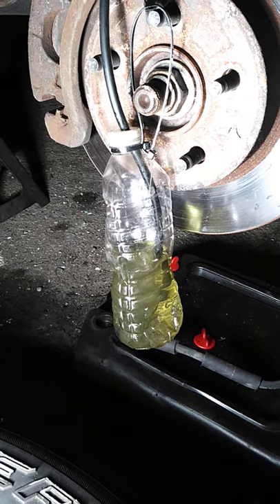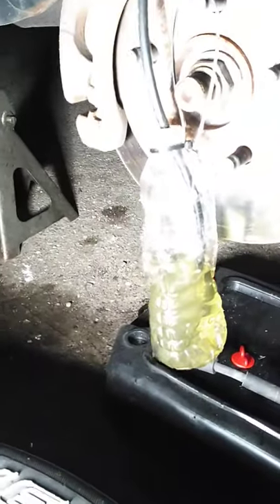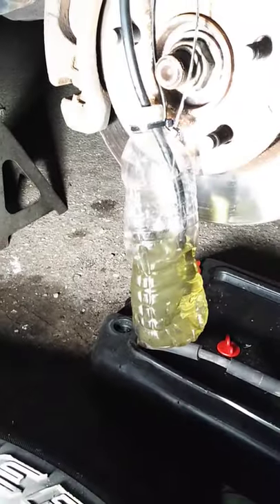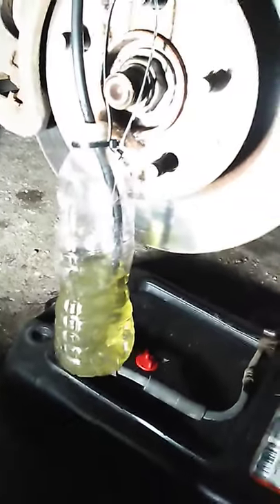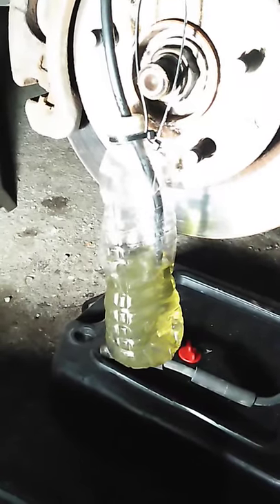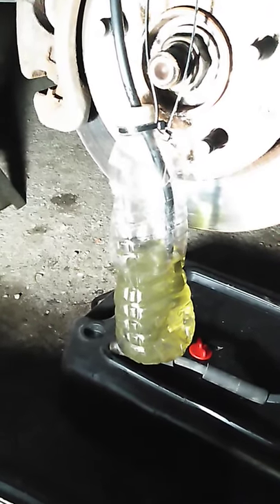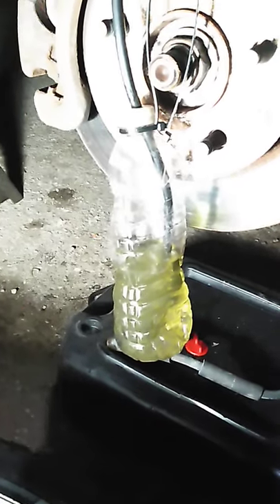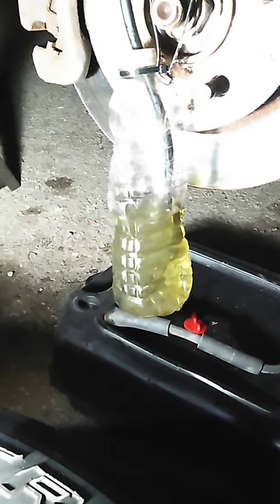How to bleed your brakes by yourself with a homemade bleeder bottle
How to bleed front or rear calipers and wheel cylinders by yourself. Using an empty water bottle poke a tiny hole in the cap near the side off center of the top this is for it to breathe. Then poke a second hole next to it the size of a vacuum line. Take about 12 to 18 inches of small tubing such as vacuum line or the clear hoses that come with new master cylinders and push thru second hole until 1/4 inch from bottom of bottle. fill with brake fluid until the bottom of the hose is just submerged. Put the other end over the bleeder valve then open. Make sure the brake master cylinder is full then press be brake pedal slowly to the floor several times most cases 10 to 20 times will due. With the tube still connected close of the bleeder valve. Repeat as necessary.